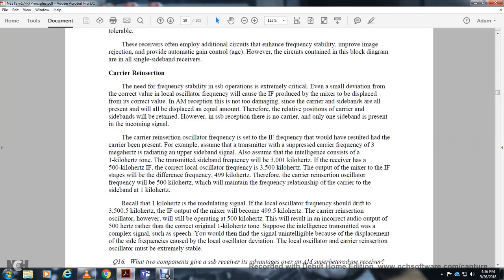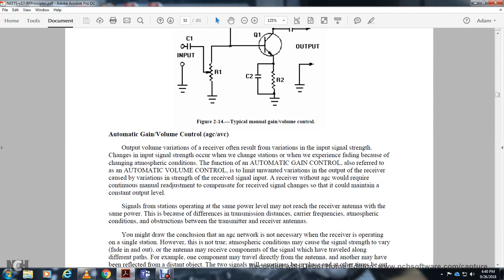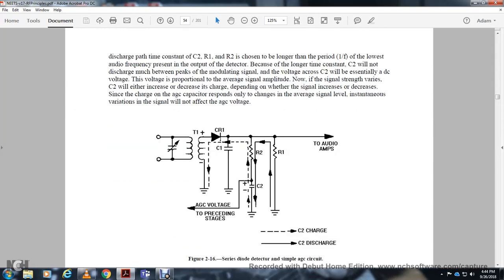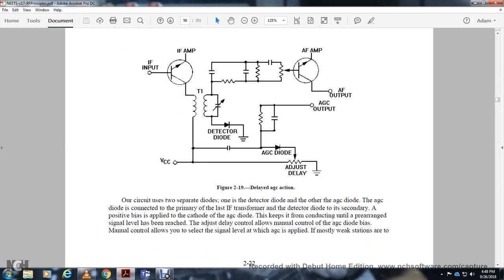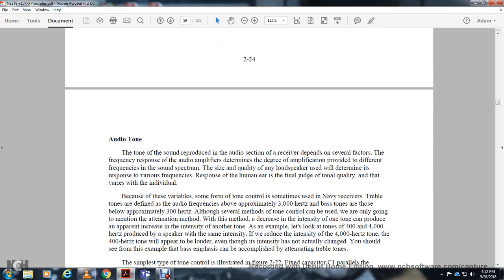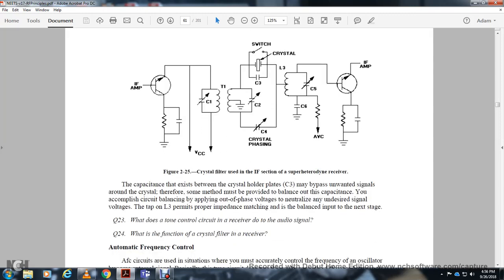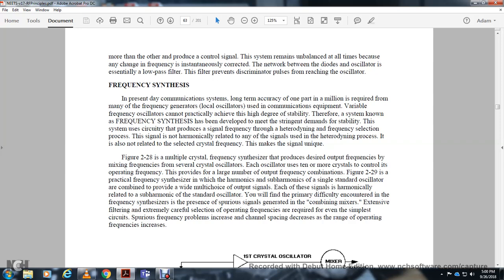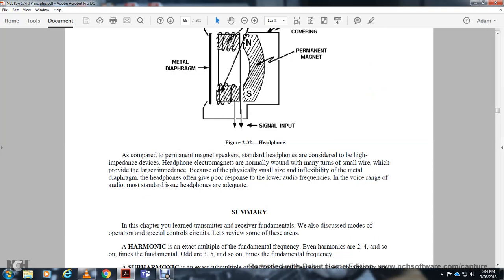NEETS MODULE 17 RADIO FREQUENCY COMMUNICATIONS PRINCIPLES CHAPTER 2 PART2